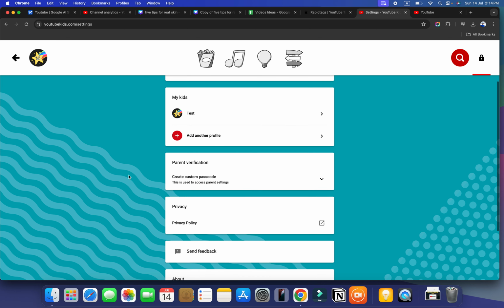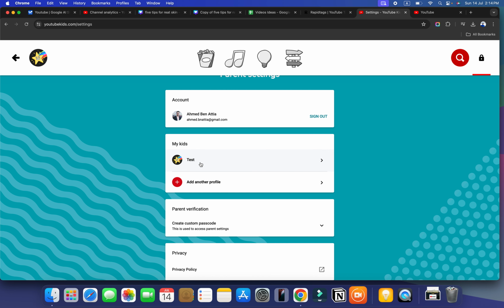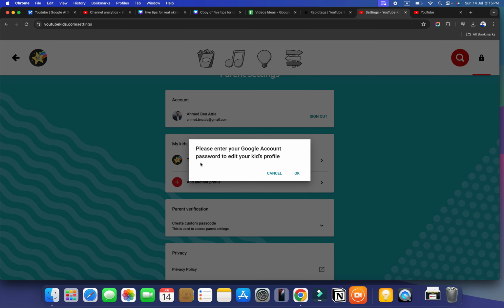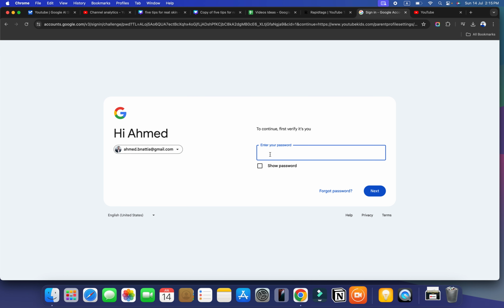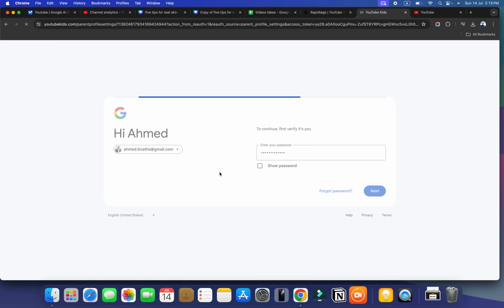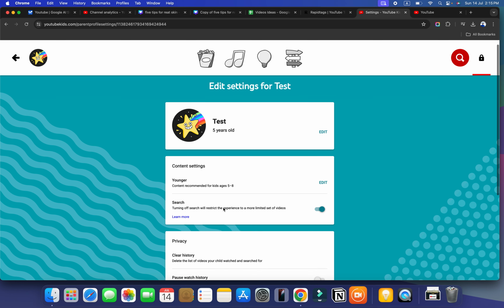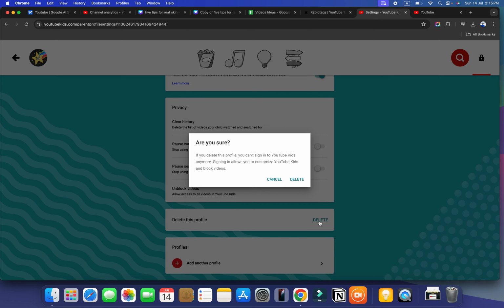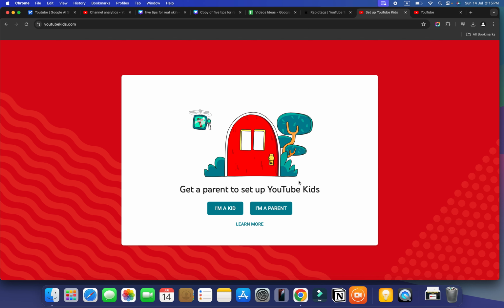How To Delete a YouTube Kids Account PERMANENTLY 🚫 (Step-by-Step Guide!)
Ready to say goodbye to your YouTube Kids account for good? 👋 Whether you're changing things up or just want a fresh start, this video will walk you through permanently deleting a YouTube Kids account step-by-step. 👣